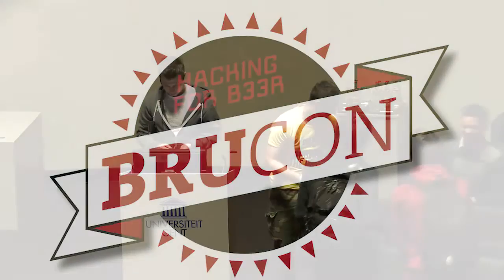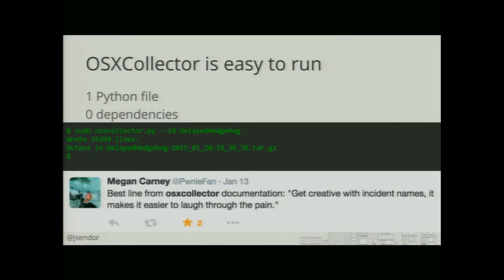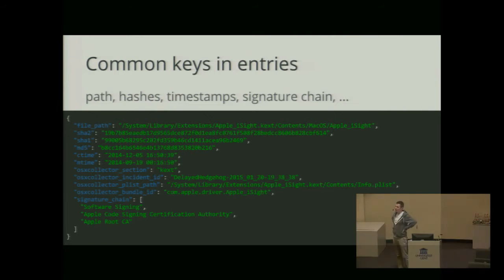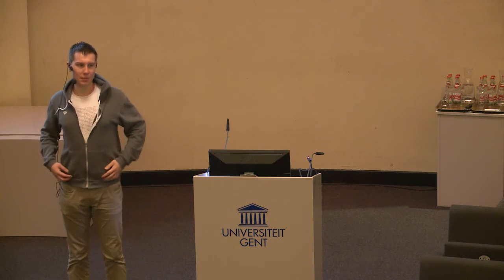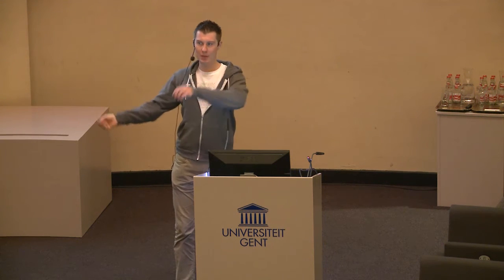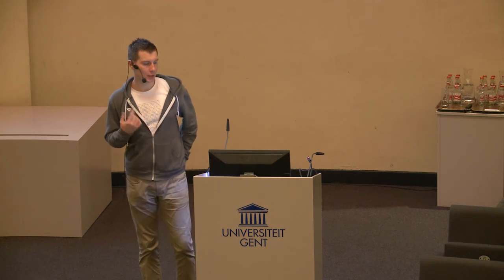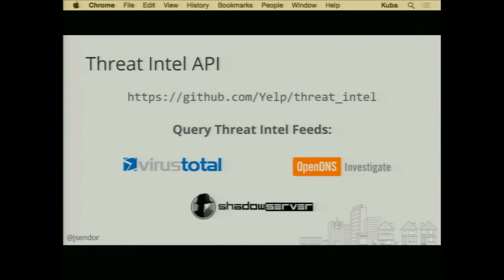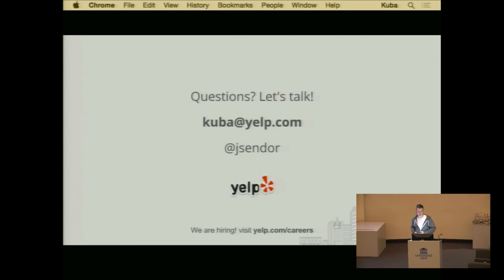BruCON 0x07 - OSXCollector: Automated forensic evidence collection & analysis for OS X - Kuba Sendor